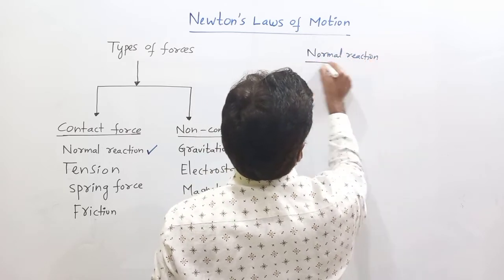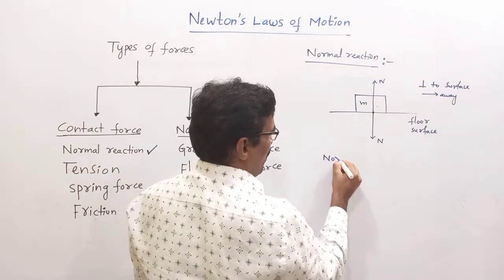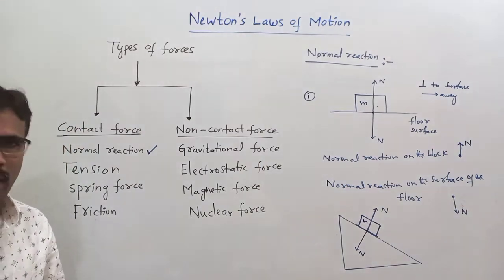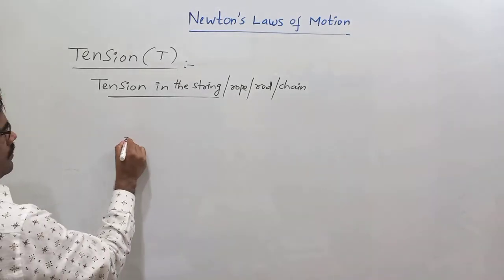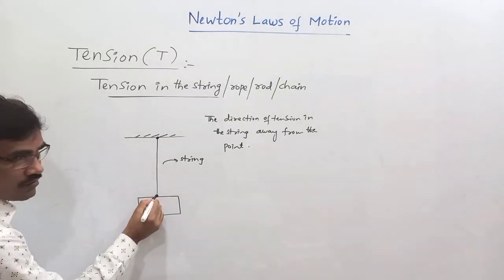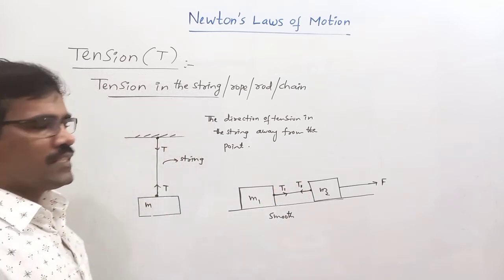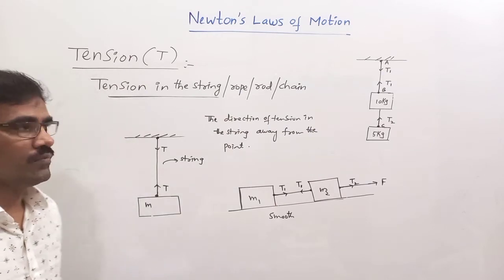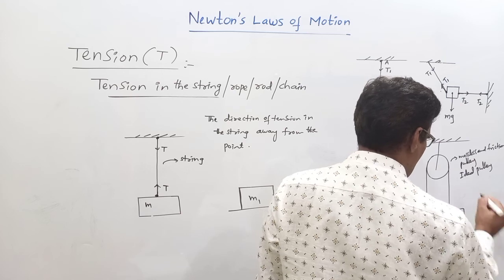Newton's laws of motion 02 | Normal reaction | Tension in the string | IIT-JEE| NEET by Venkat kotha